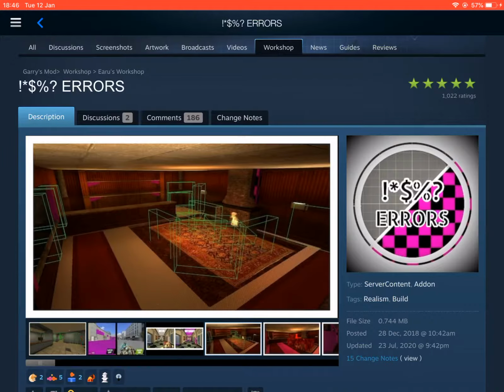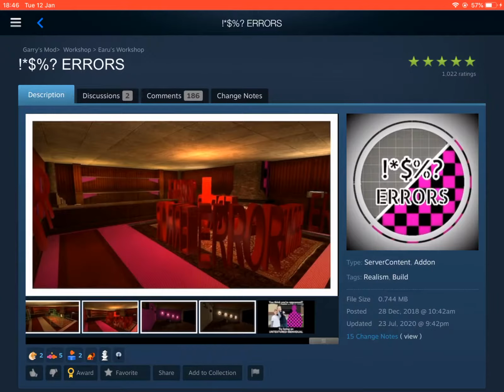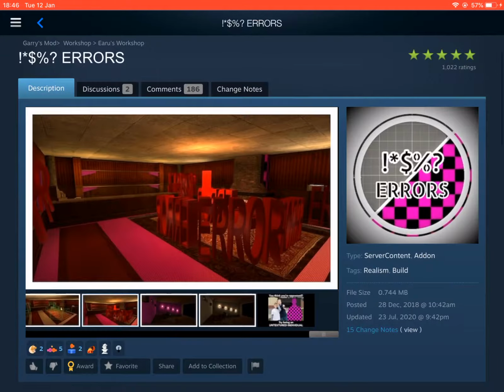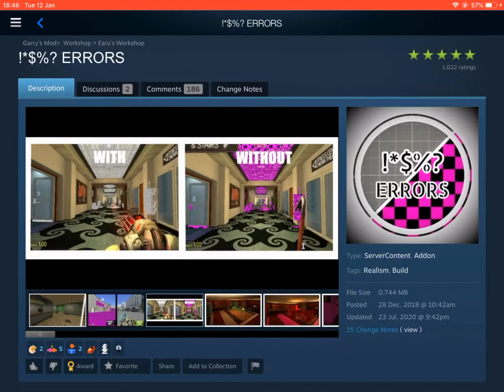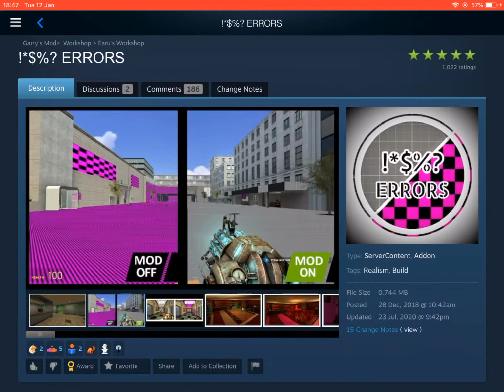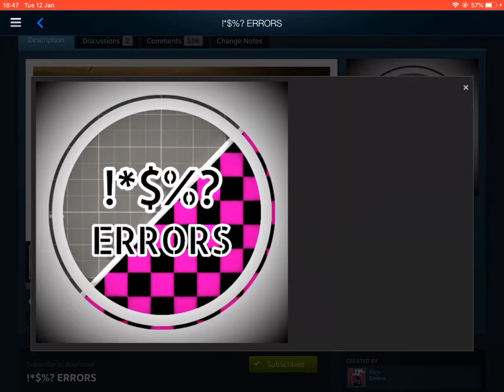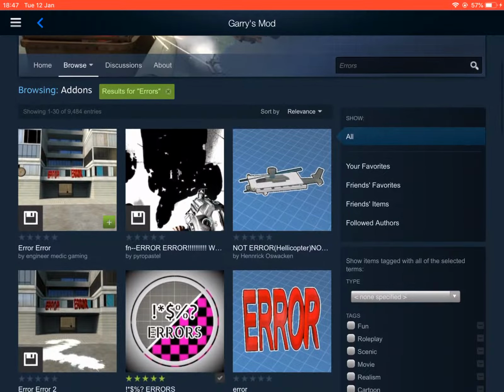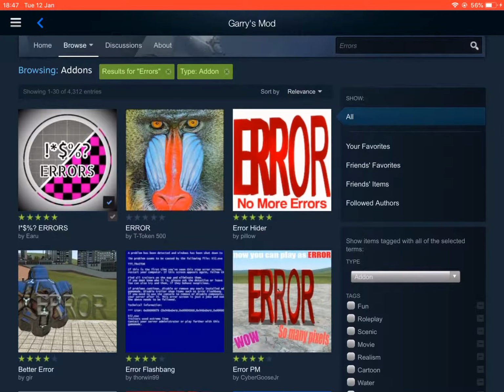How to fix the error problem when you have CSS Garry’s mod (no sites needed)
DONT GO ON CSSCHEATER ERA.EE SITE IT CAN DOWNLOAD A VIRUS IF YOU DOWN LOAD it from there the only site that is safe probably safe is

Fragboss and Fragplays

Also my mum has the computer well it is hers but it will be mine soon comment down below if you want to see a five Nights at Freddy’s roblox video